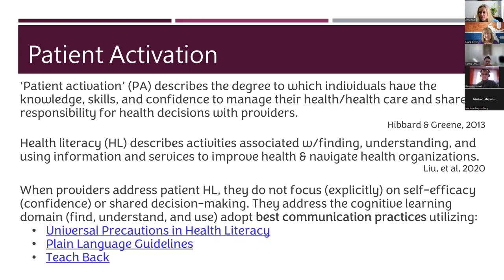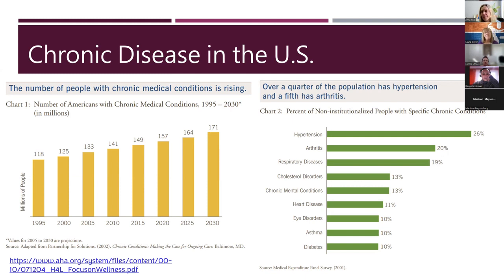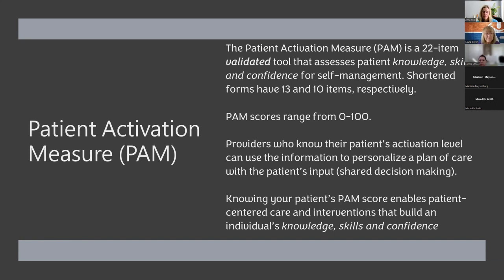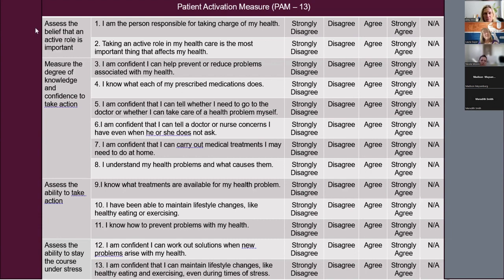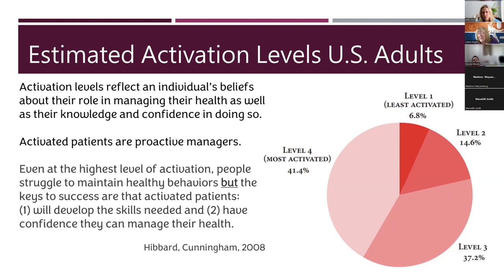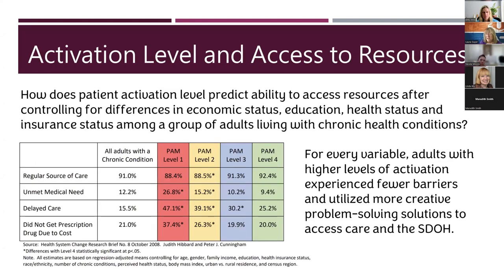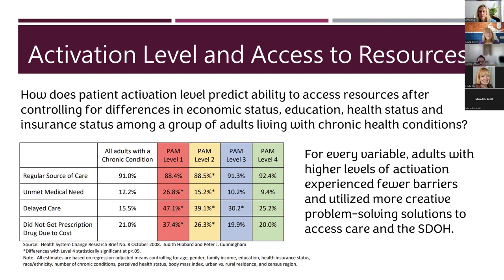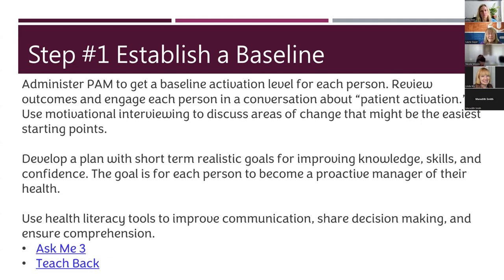Patient Activation Model: Is it A Tool Missing From Your Toolbox?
‘Patient activation’ describes the degree to which individuals have the knowledge, skills and confidence to manage wellbeing and share responsibility for health decisions with providers. Health literate patients make better health decisions and are better able to navigate healthcare organizations. Most research has focused on patient literacy skills and provider communication. The research-validated Patient Activation Measure (PAM) assesses self-efficacy and attitudes and equips providers to engage in shared decision-making.

Presenter:
Dr. Laura Guyer, Ph.D., MEd, RDN
Assoc. Director of Global Health Education Programs
University of Florida College of Medicine